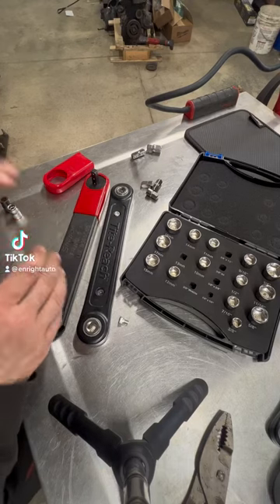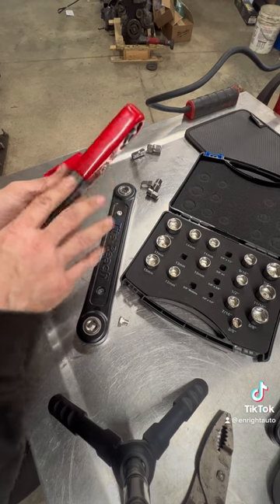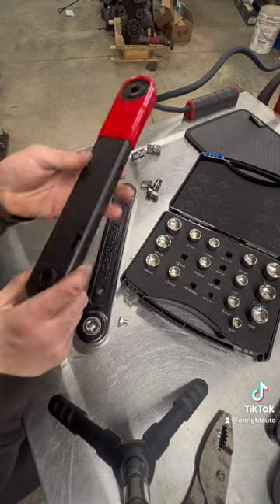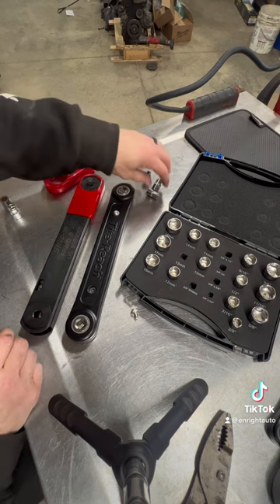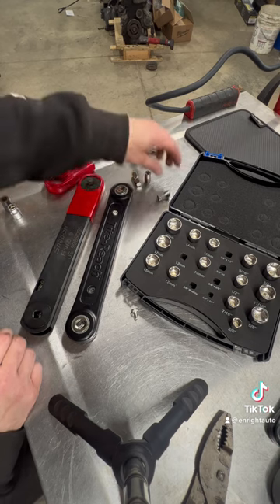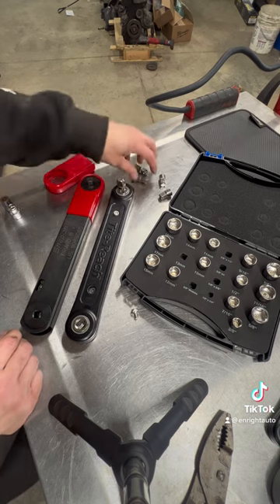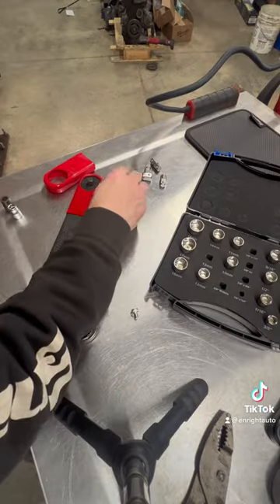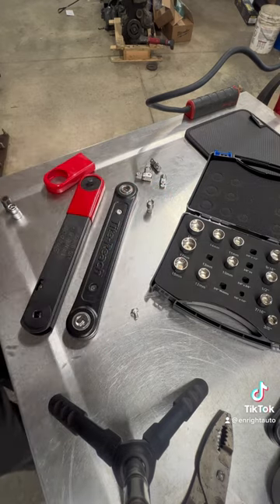Tite reach & snap on extension wrenches